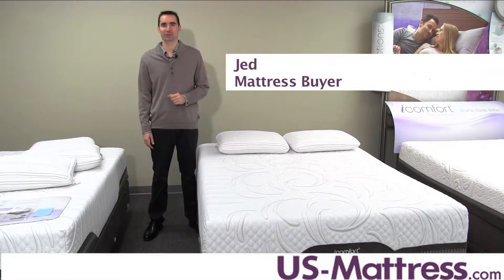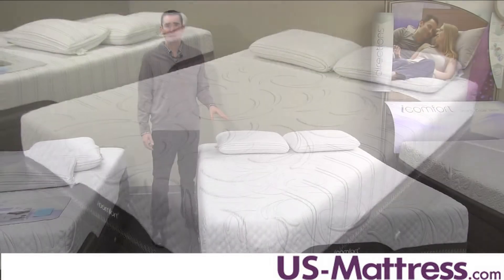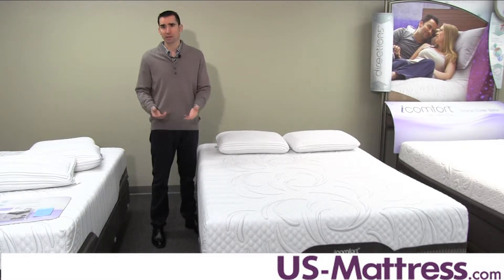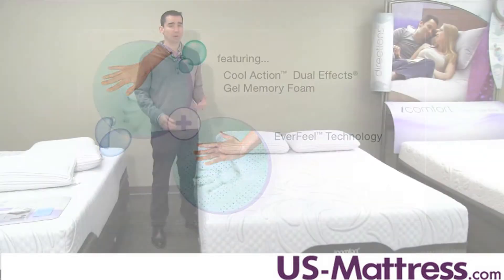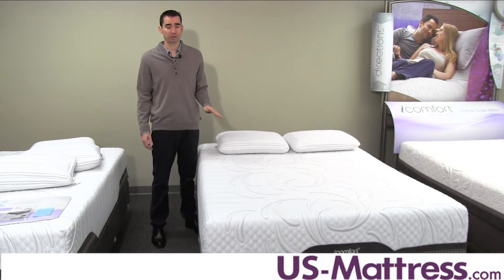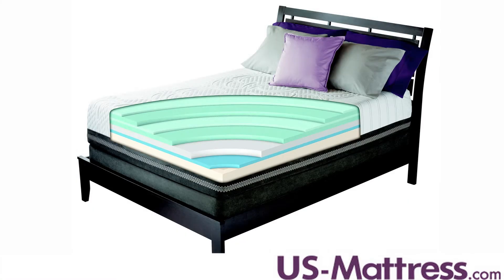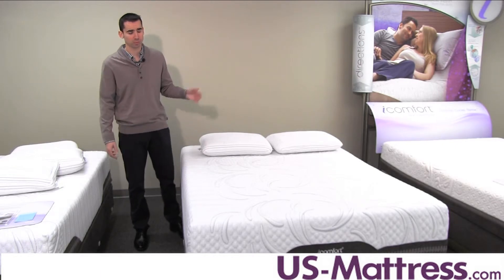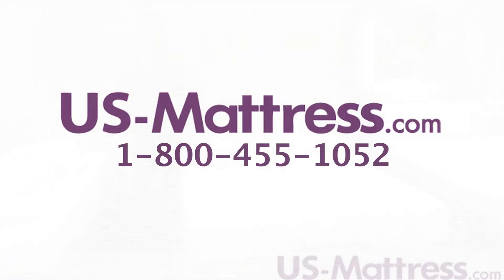Serta iComfort Avid Everfeel Mattress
Mattress Buyer Jed explains the benefits and features of the Serta iComfort Avid Everfeel Mattress. More details on this mattress can be found on our